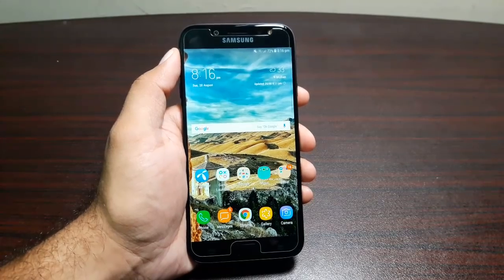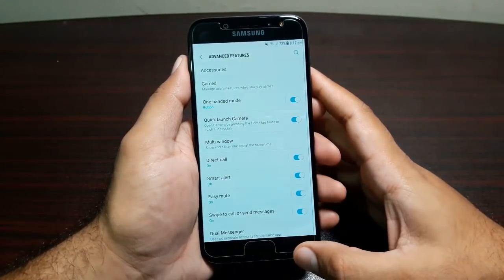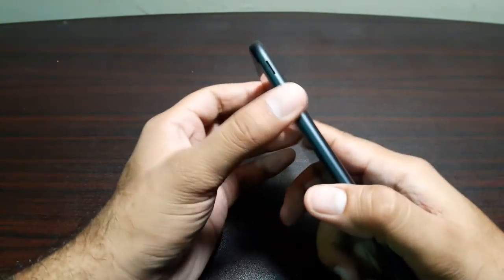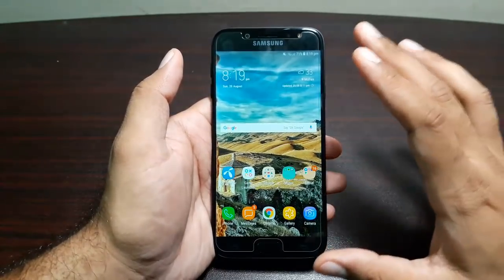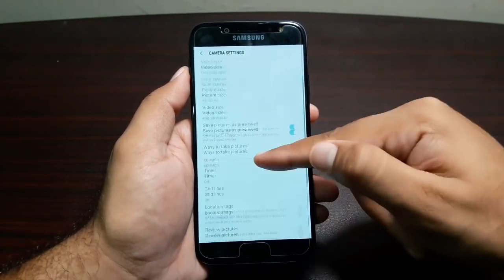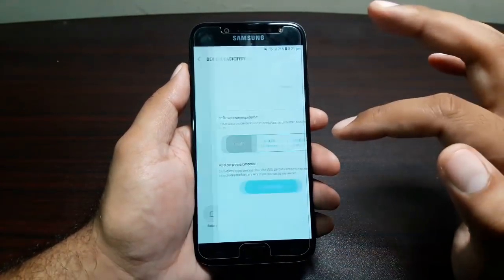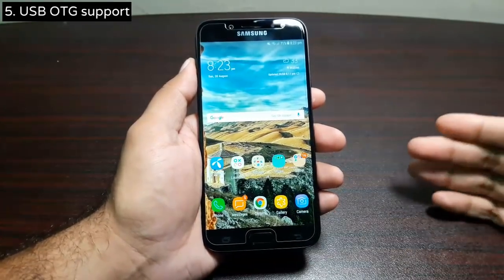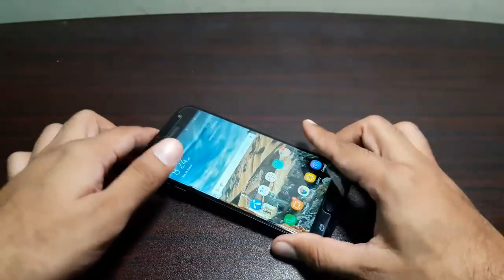5 reasons to buy Samsung Galaxy J7 Pro!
Here are 5 reasons to consider buying Samsung Galaxy J7 Pro!